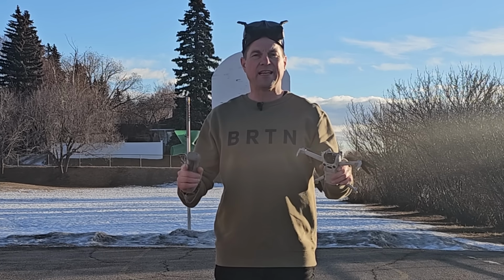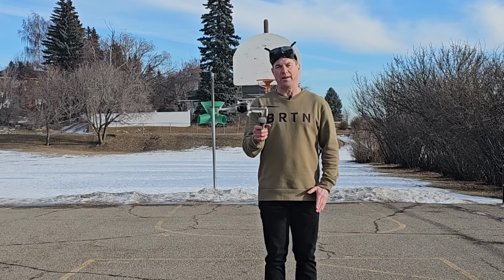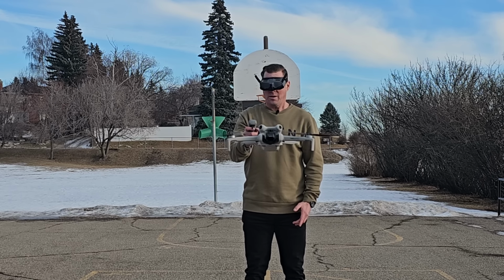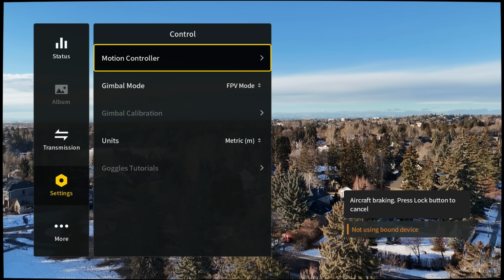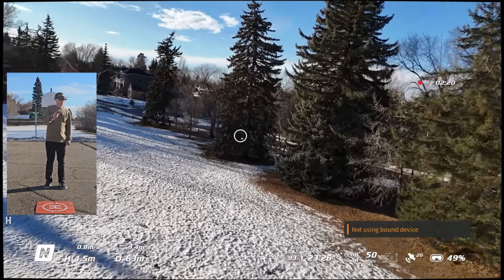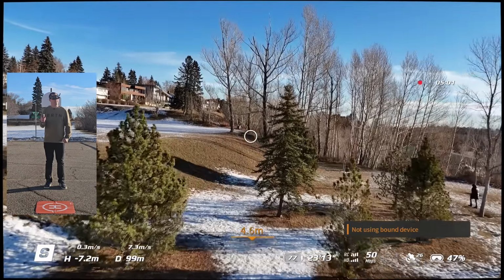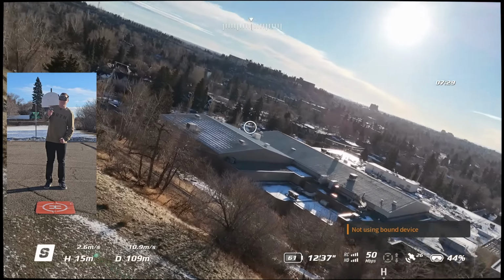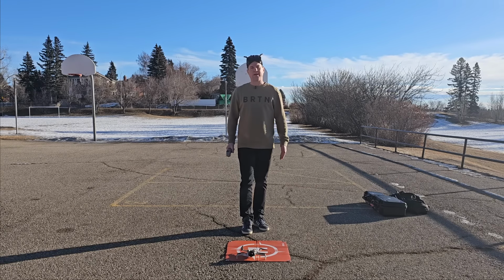DJI MINI 4 PRO - Fly With Goggles and Motion Controller 2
In this video I go through the setup to connect the Mini 4 Pro with the DJI Goggles and Motion Controller 2.  Then I give a demonstration of the different controls before taking the drone up to fly around so you can see how it works from a flight perspective.  Flying the Mini 4 Pro with this setup is a really fun and different experience from what I'm use to with the Mini 4 Pro, I suggest checking out the video to see for yourself.